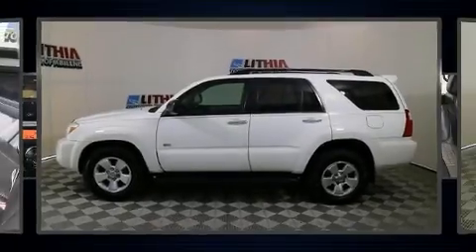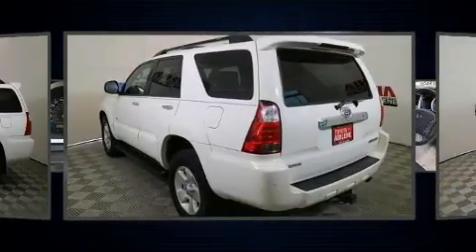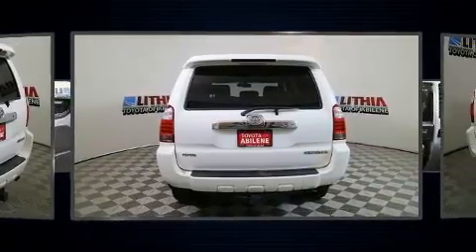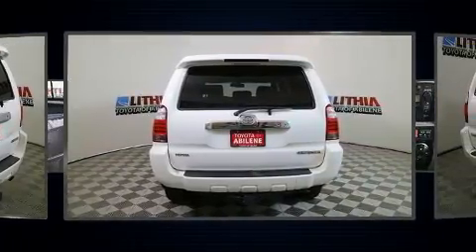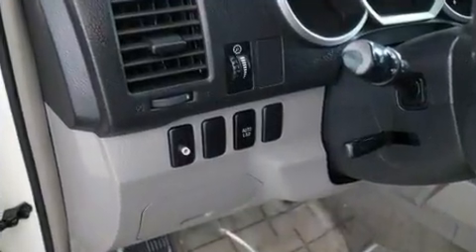2006 Toyota 4Runner SR5 in Abilene, TX 79606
Lithia Toyota Of Abilene

Come test drive this 2006 Toyota 4Runner. Under the hood you'll find a 6 cylinder engine with more than 230 horsepower, and for added security, dynamic Stability Control supplements the drivetrain. Toyota prioritized practicality, efficiency, and style by including: power door mirrors, skid plates, power windows, remote keyless entry, an overhead console, rear wipers, and much more. Toyota ensures the safety and security of its passengers with equipment such as: dual front impact airbags with occupant sensing airbag, traction control, brake assist, a panic alarm, and 4 wheel disc brakes with ABS. It also arrives with a Carfax history report, providing you peace of mind with detailed information. You will have a pleasant shopping experience that is fun, informative, and never high pressured. Stop by our dealership or give us a call for more information.